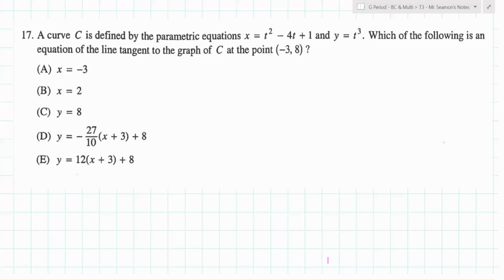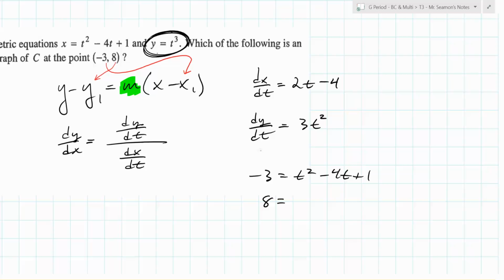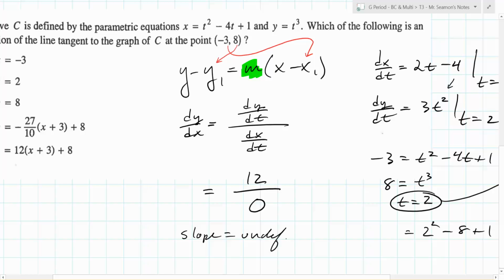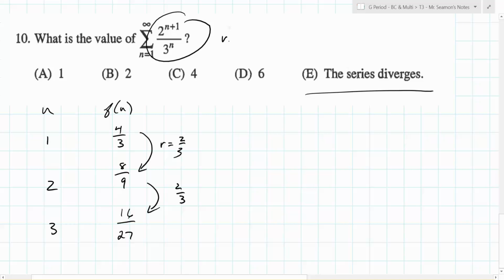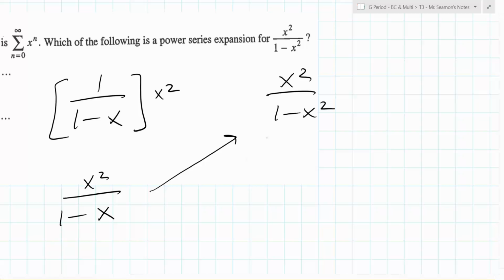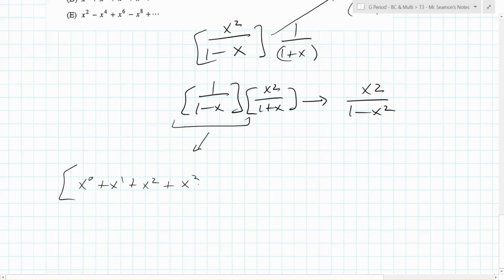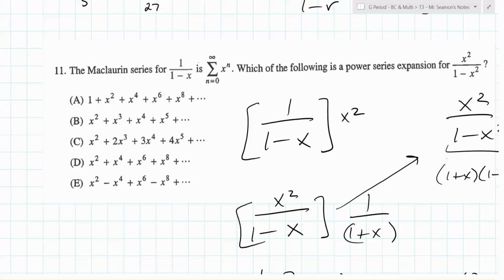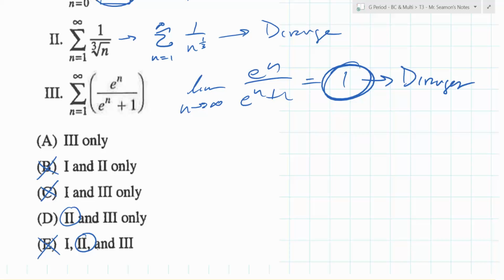G Period - BC & Multi - 3/31/15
We review some BC Calculus practice multiple choice questions.